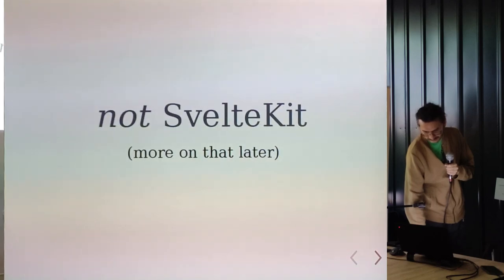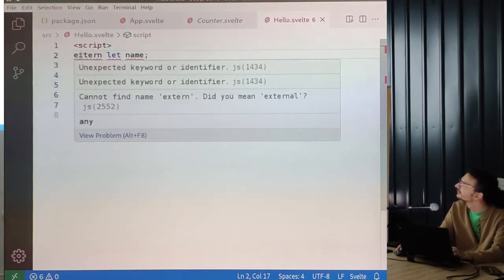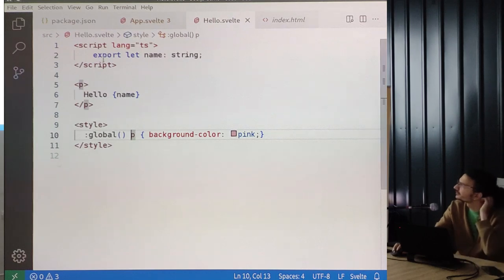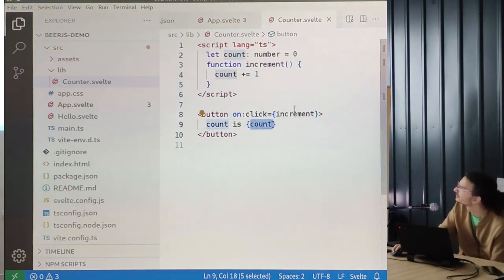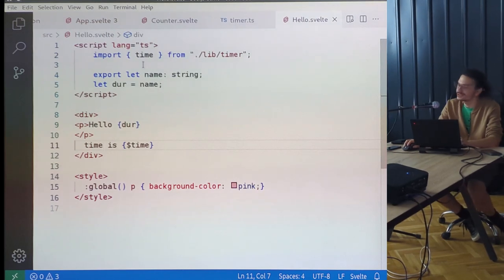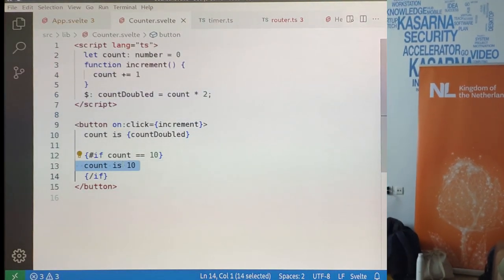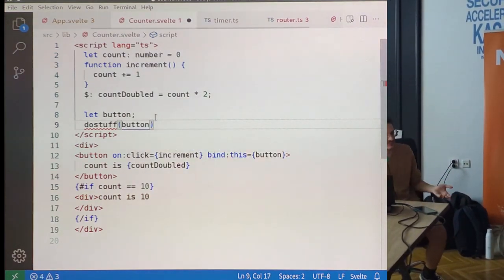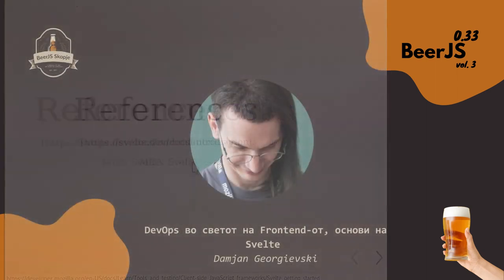DevOps in the world of Frontend, Svelte basics - Damjan Georgievski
From Beer.js 0.33, vol. 3 -  DevOps in the world of Frontend, Svelte basics, by Damjan Georgievski